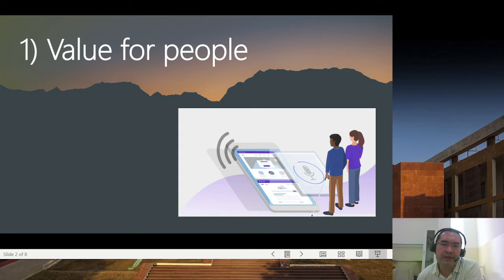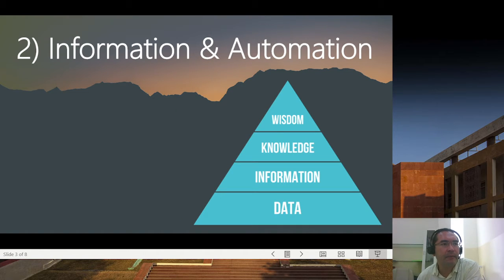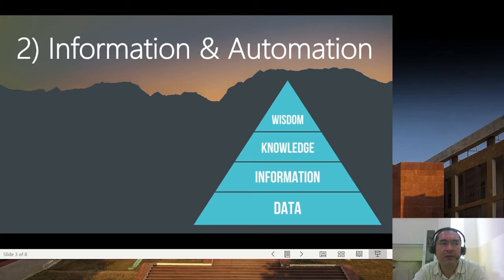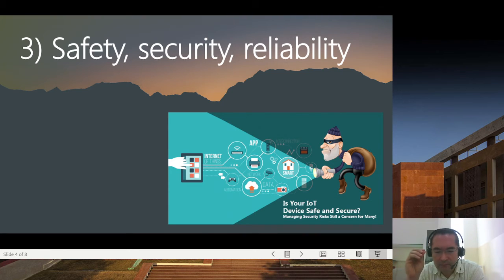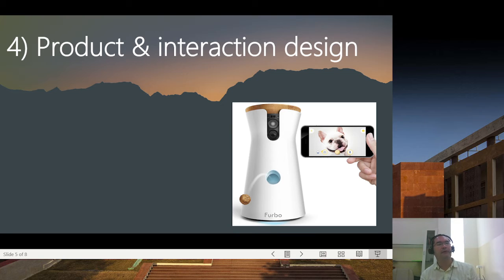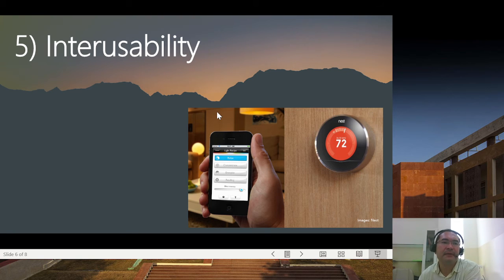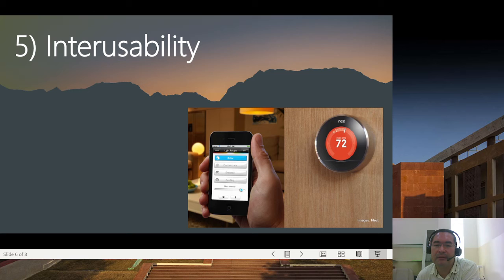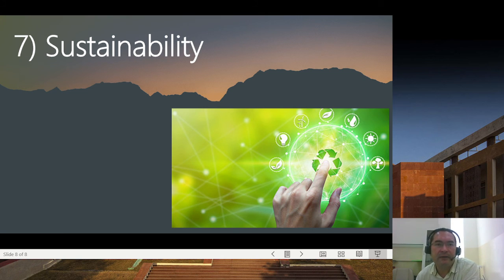Smart connected products: 7 design principles